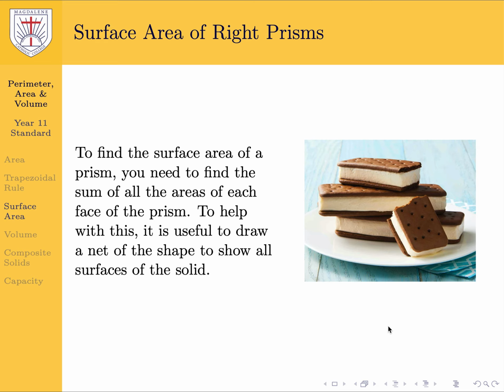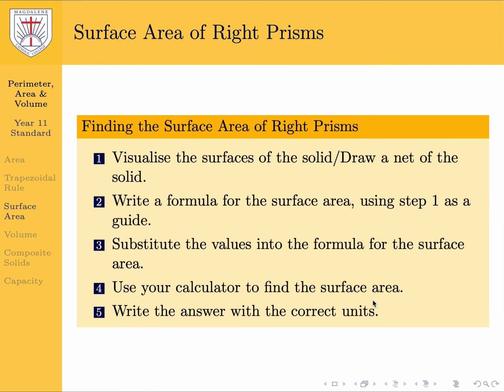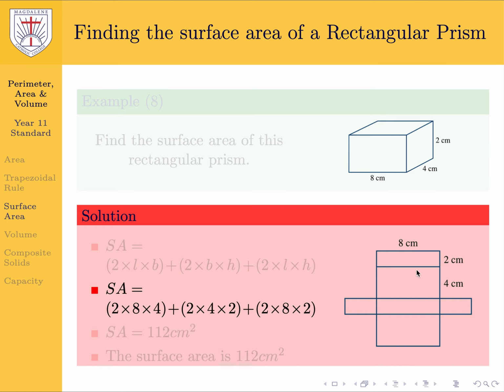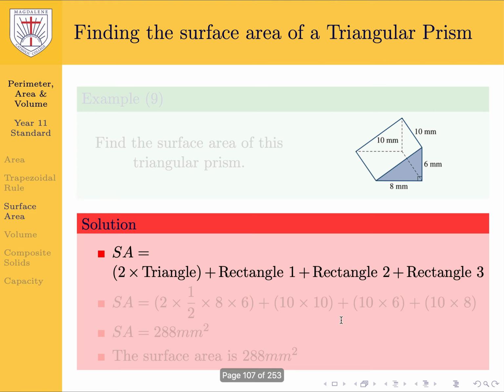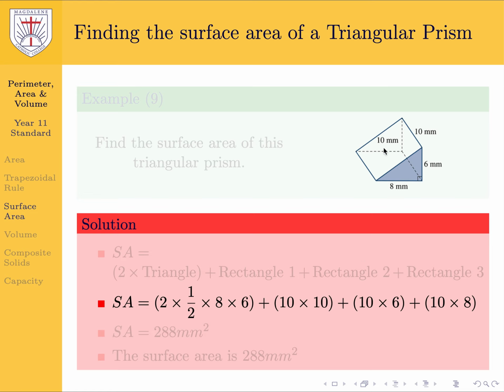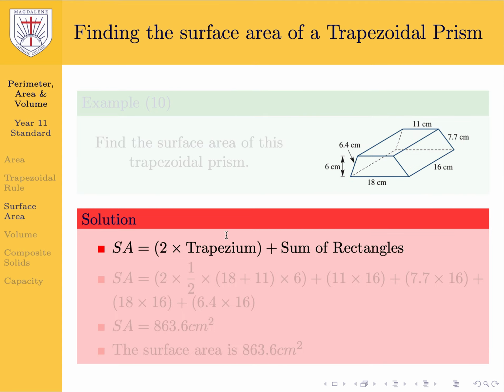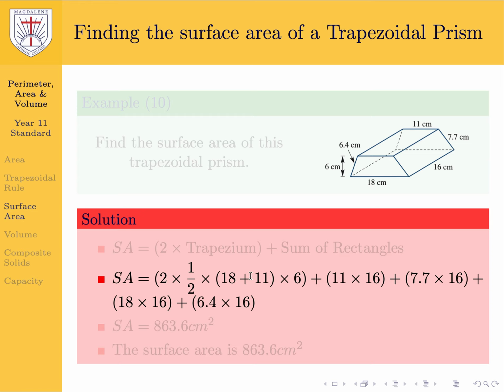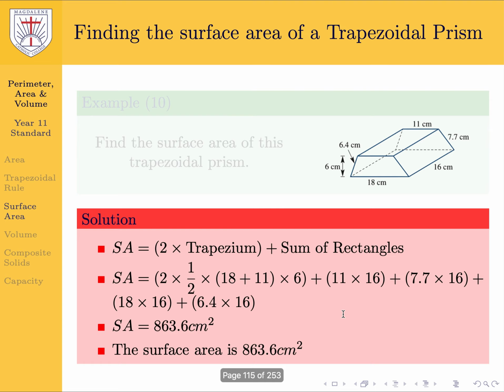4. Surface Area of Right Prisms (Area & Volume 4 of 11)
An overview of how to find the surface area of right prisms and examples.